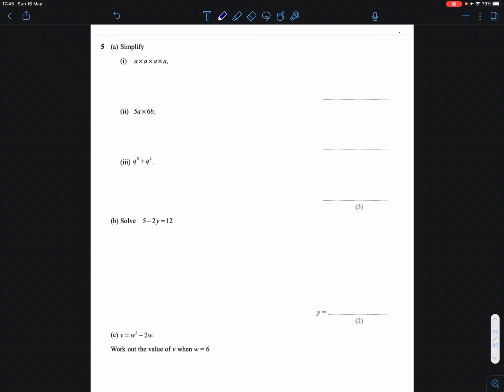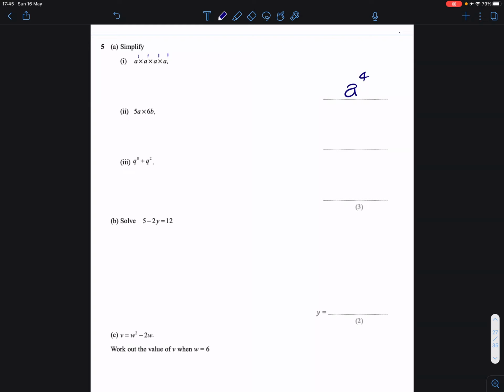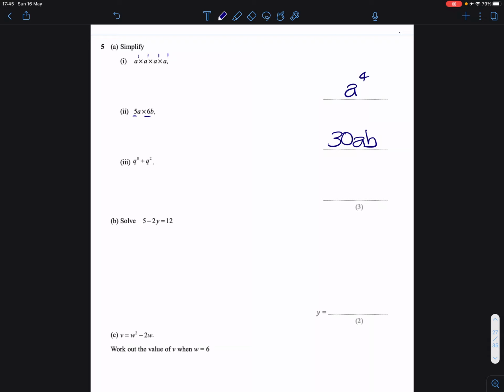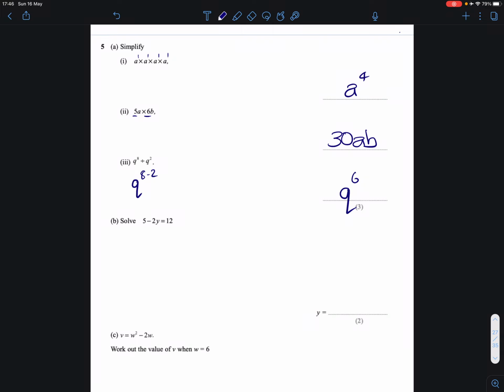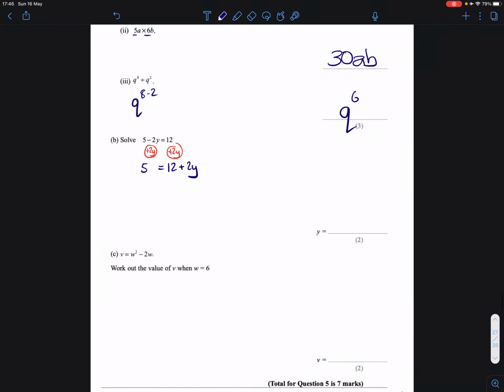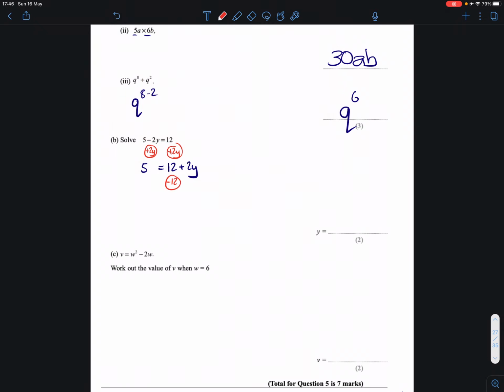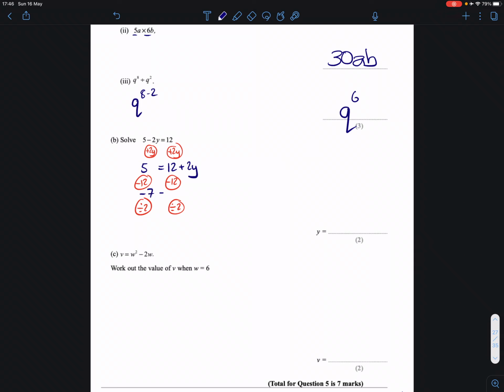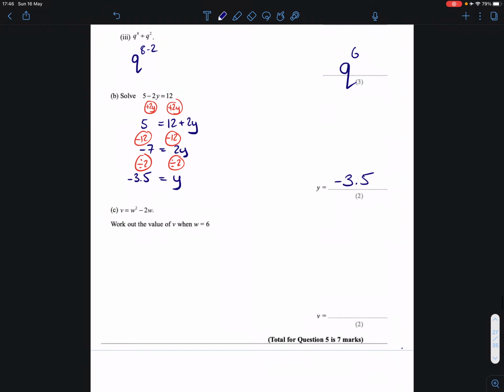June 2011 Paper 4H 2 Question 5 IGCSE Maths Edexcel Mathematics Algebra Indices Equation Formula